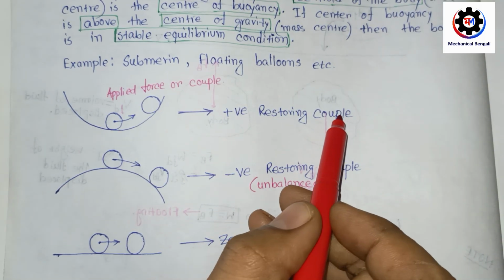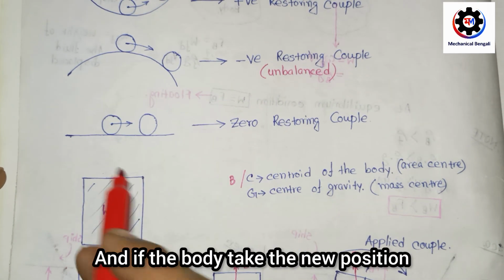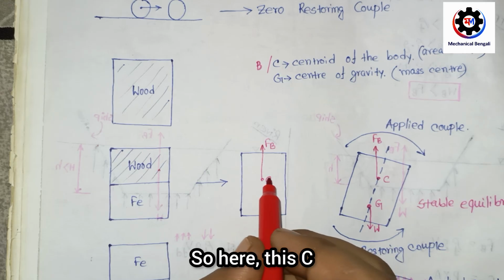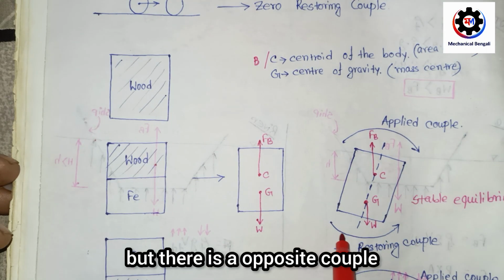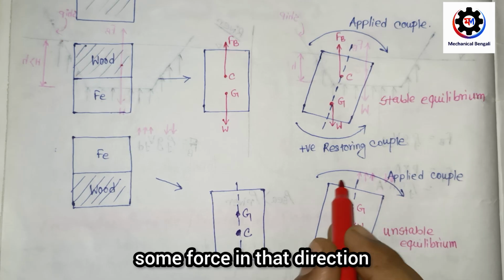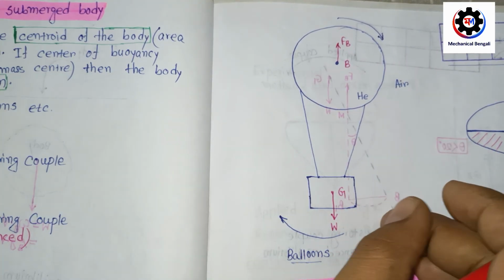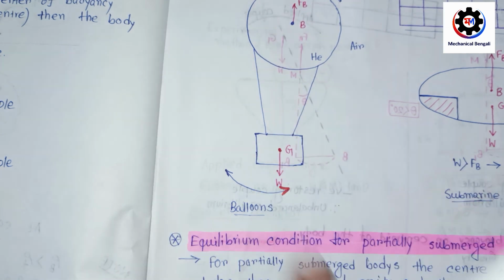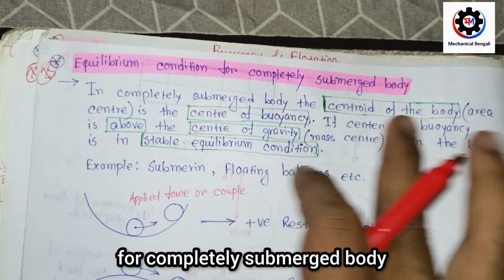Equilibrium Condition for Completely Submerged Body | Fluid Mechanics | Lecture 26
For a completely submerged body, static equilibrium requires that the upward buoyant force ($F_B$) acting through the center of buoyancy ($B$) exactly equals the downward weight ($W$) acting through the center of gravity ($G$). Beyond force balance, the rotational stability of this equilibrium when the body is slightly tilted depends entirely on the relative vertical positions of these two centers. In stable equilibrium, the center of buoyancy lies directly above the center of gravity ($B$ above $G$); if the body experiences a small angular tilt, the line of action of the forces shifts to create a restoring couple that rights the body back to its original position. Conversely, unstable equilibrium occurs when the center of buoyancy lies below the center of gravity ($B$ below $G$). Any minor displacement creates an overturning couple that acts in the direction of the tilt, driving the body further away from its initial position and causing it to capsize. Finally, in neutral equilibrium, $B$ and $G$ coincide at the exact same point, as seen in homogeneous submerged objects. Because the buoyant force and gravity remain collinear regardless of rotation, no restoring or overturning moment is produced, and the body simply remains at rest in whatever new orientation it is placed.
Timestamp:
00:00 Introduction
Hello, friends! It helps me keep creating content for you. Thank you and keep learning! Stay Focused, Study Hard.